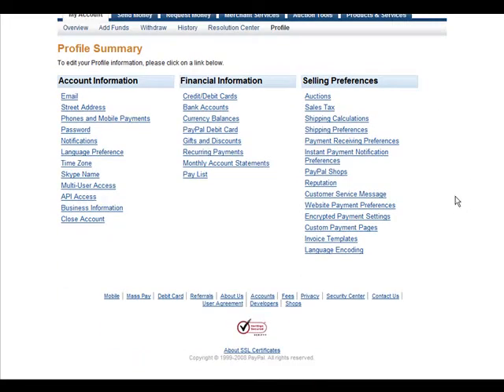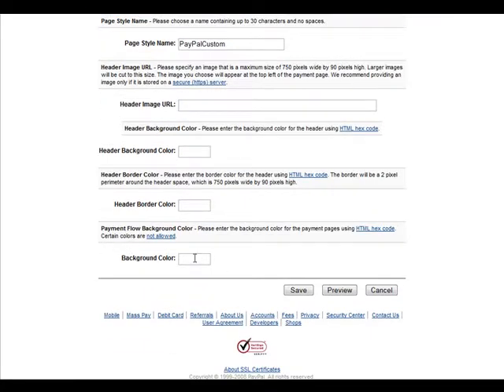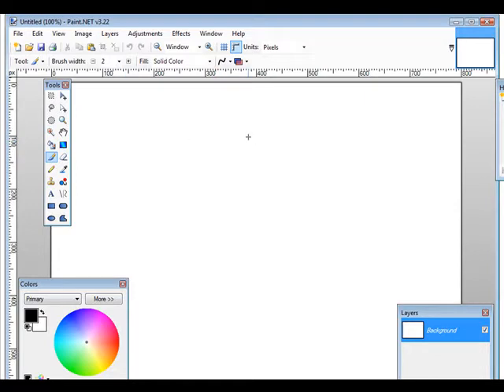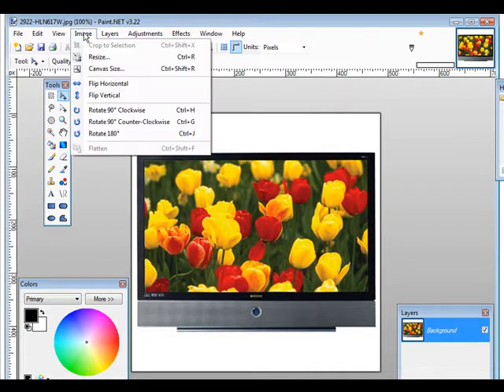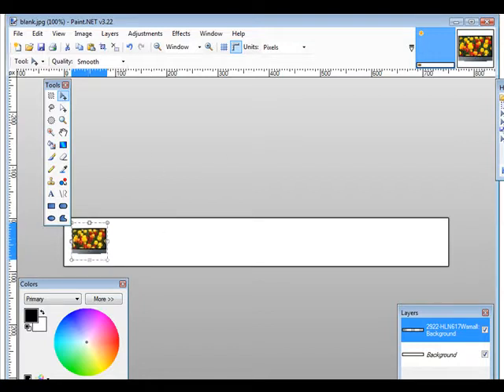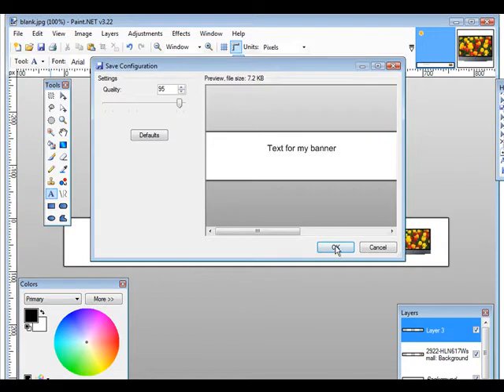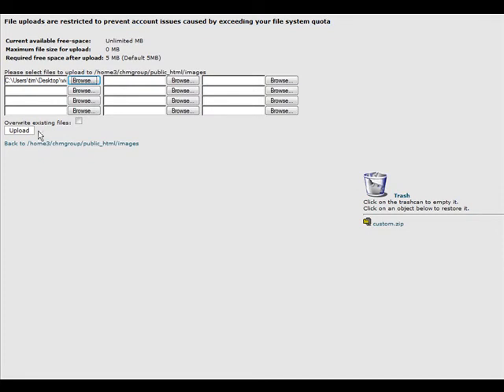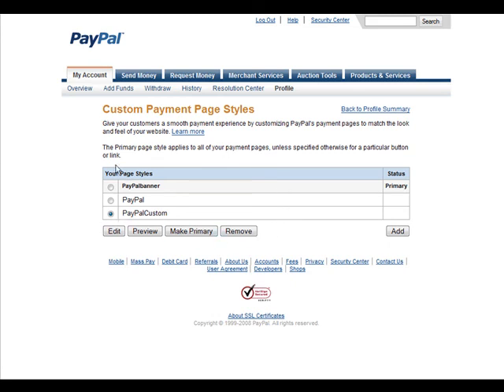How To Create paypal page